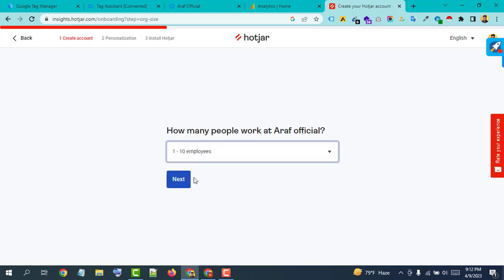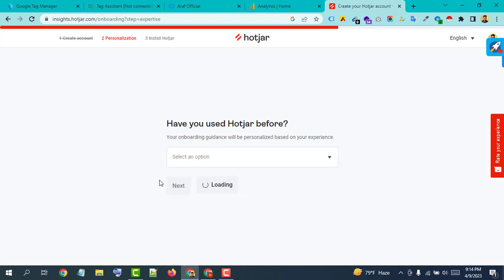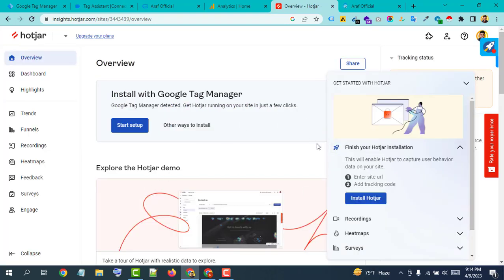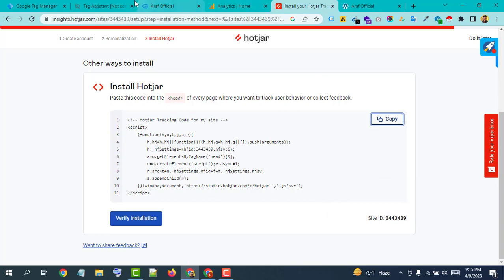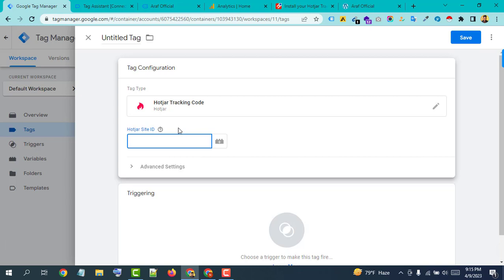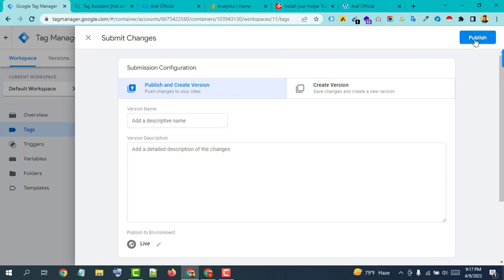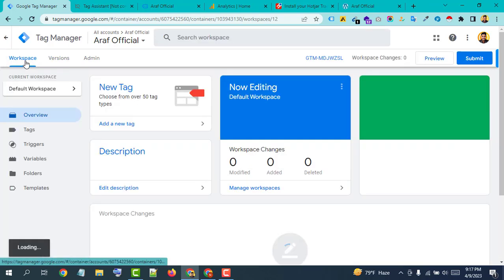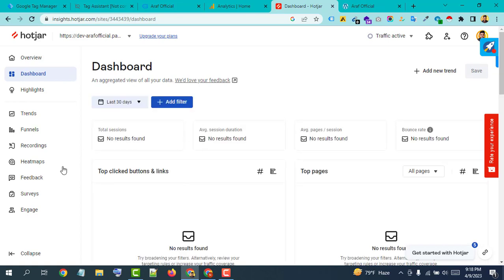How to setup hotjar & track customer journey by video Recording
Learn How to setup Hotjar using Javascrip code by Google Tag Manager. In this video, you will learn how to Setup Hotjar how to track customer journeys through Google Tag Manager to send Video Recording
✅ Want to achieve your goals?

 👉 Fix Your Tracking Issues Today! Book a 30 Minute Consultation Now.